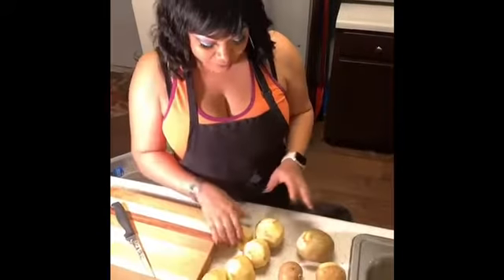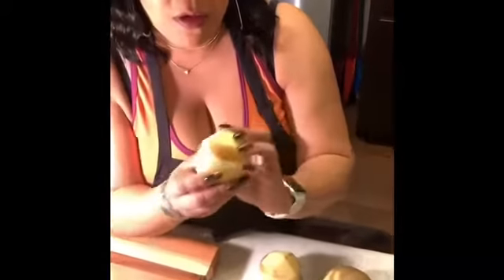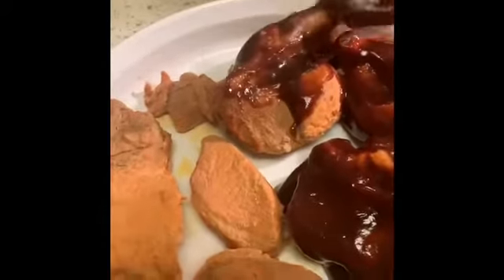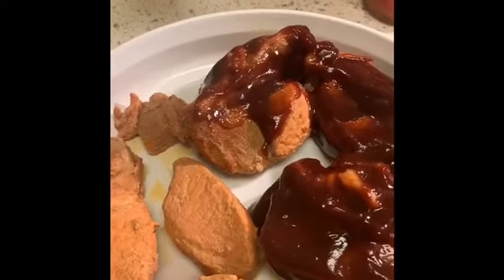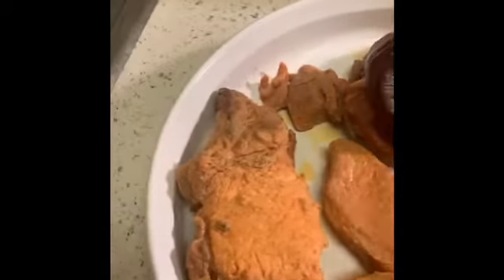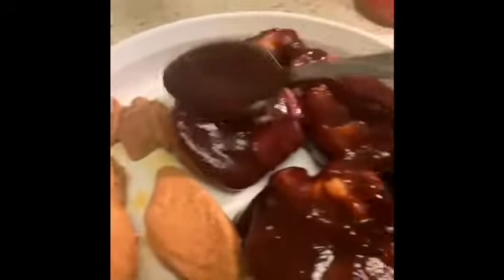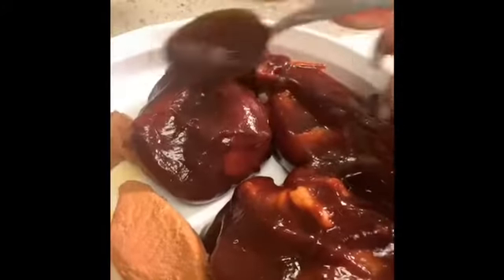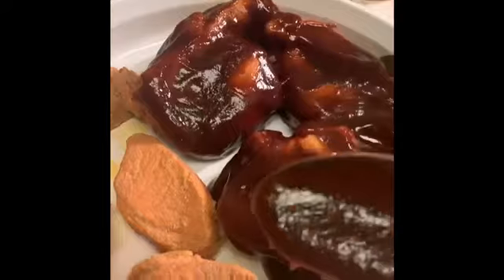How to cook potatoes & Onions southern style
Music:Make it last forever:by keith sweat Iwillcookforyou and make up artist book me @tahitathefaceqween on Instagram!for any occasion!